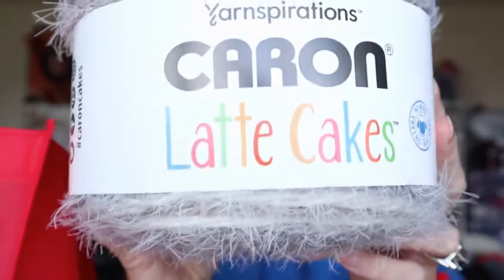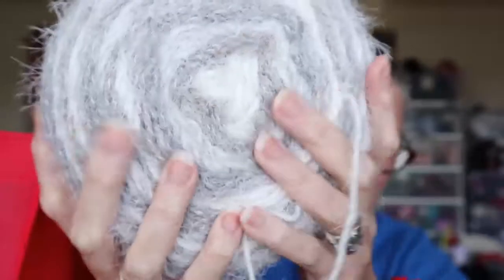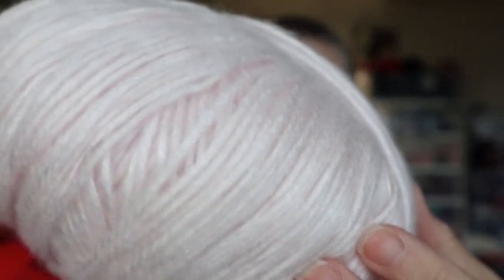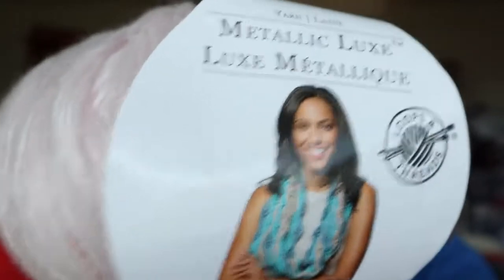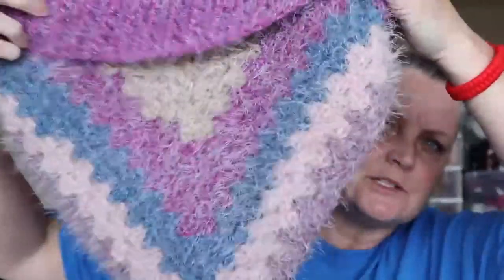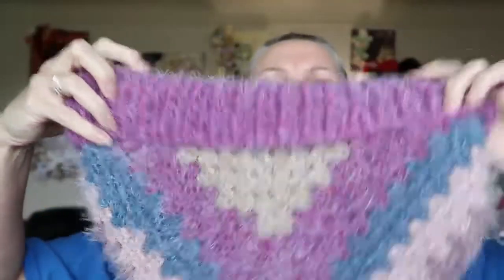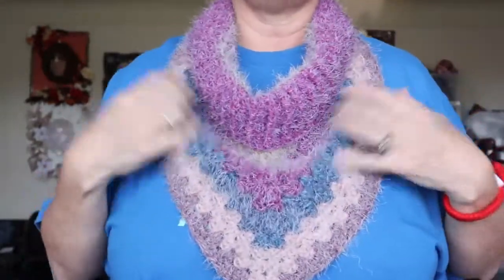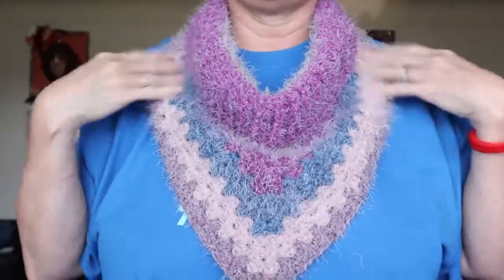The Yarn Ferry Eh Ep 1 Yarney goodness straight off the ferry boat!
Sandy Clark
Nanaimo, BC
V9R 6X6